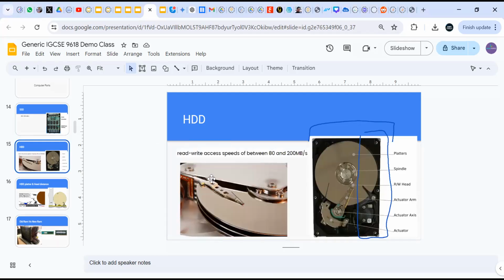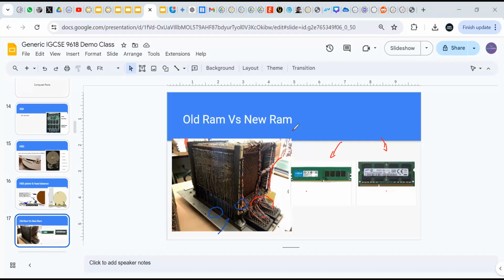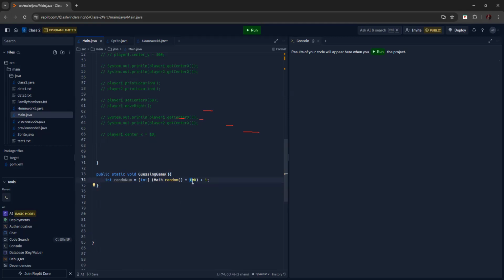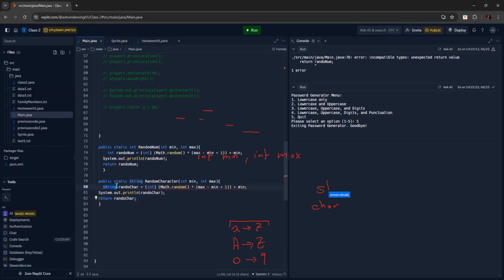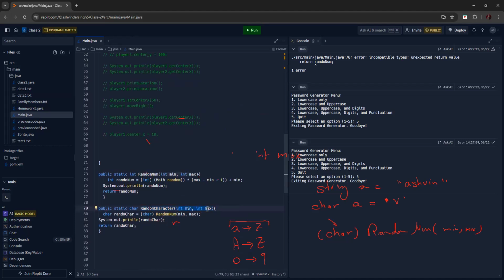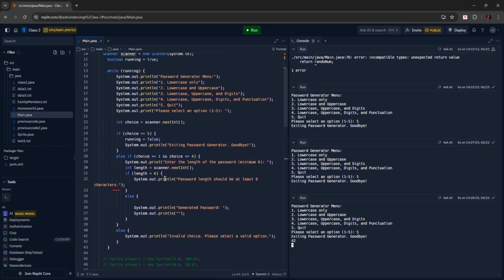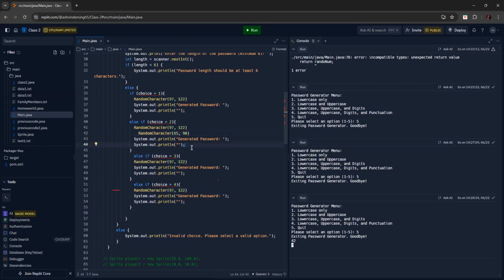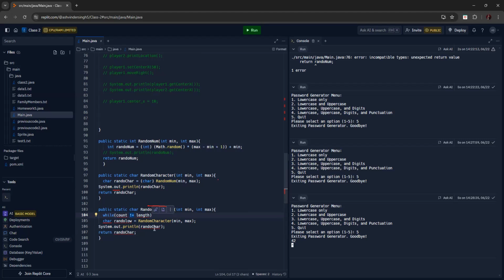AV Java Class 18 (Part 1 Building a password generator solution step by step)